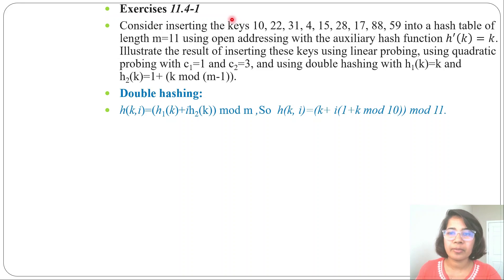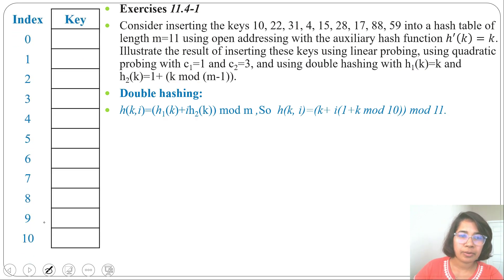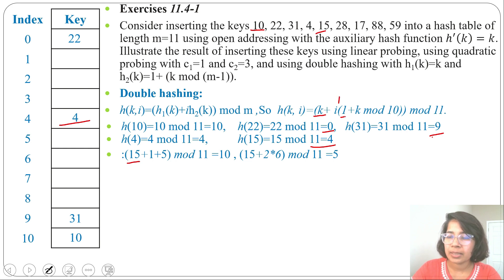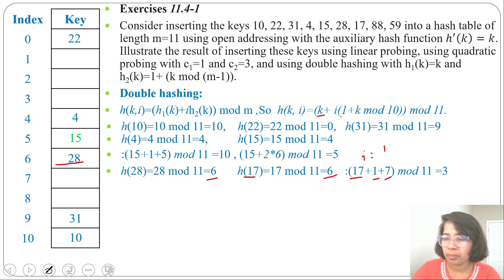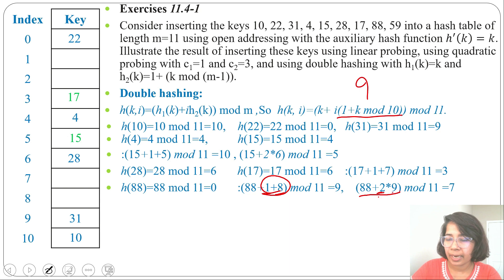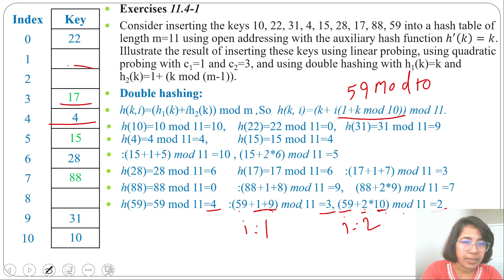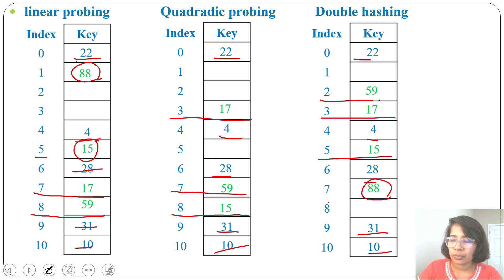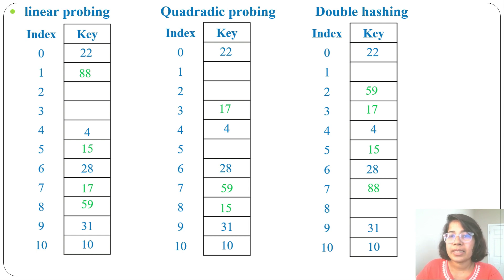Ch 8.6 :Cormen Book Exercises 11.4-1 solved using Double Hashing-Consider inserting the keys 10,22,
Cormen Book Exercises 11.4-1 solved using Double Hashing
Exercises 11.4-1
Consider inserting the keys 10, 22, 31, 4, 15, 28, 17, 88, 59 into a hash table of length m =11 using open addressing with the auxiliary hash function ℎ^′ (𝑘)=𝑘.Illustrate the result of inserting these keys using linear probing, using quadratic probing with c1=1 and c2=3, and using double hashing with h1(k)=k and h2(k)=1+ (k mod (m-1)).